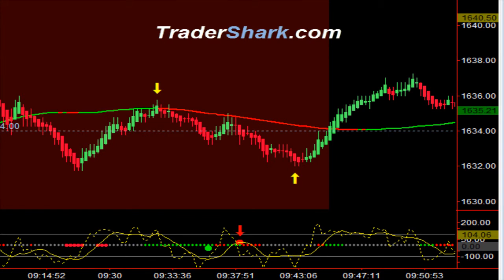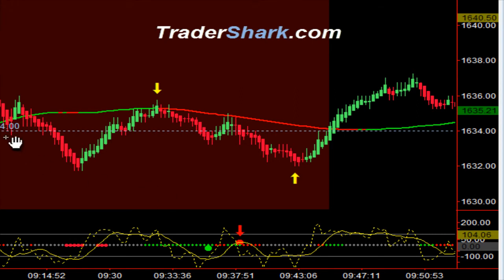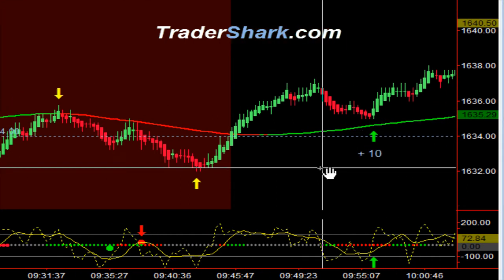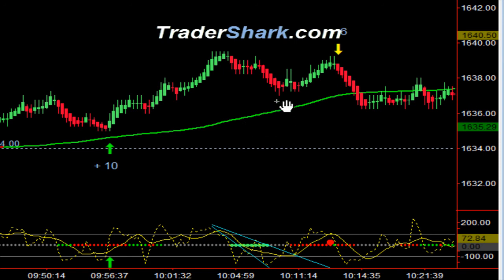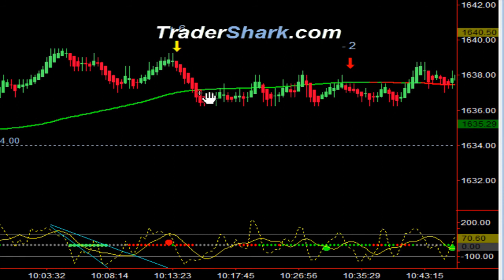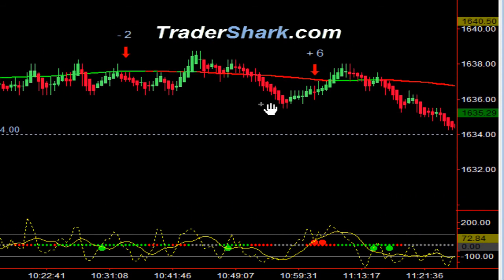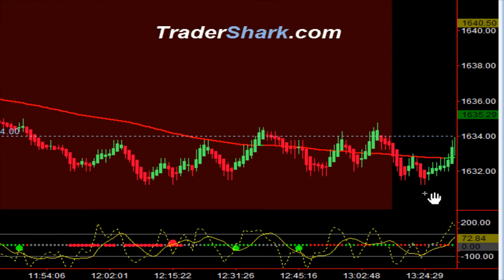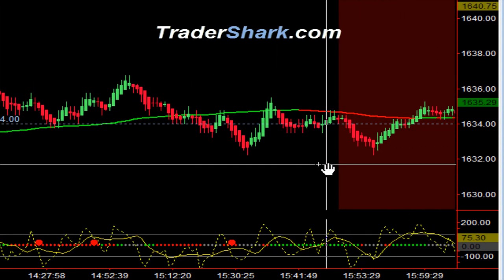July 4th Holiday Lag - Trading Video - July 8, 2013